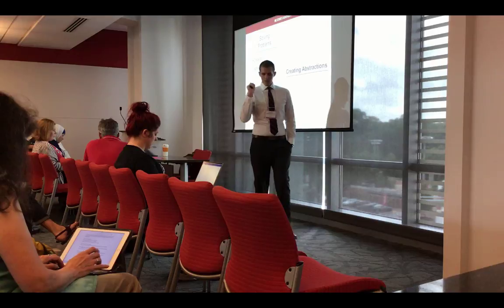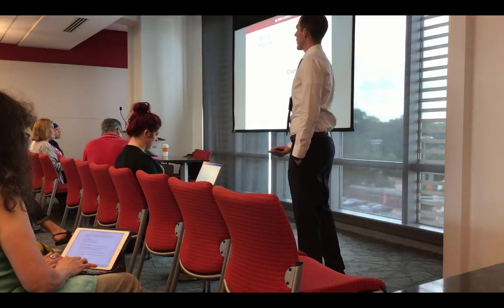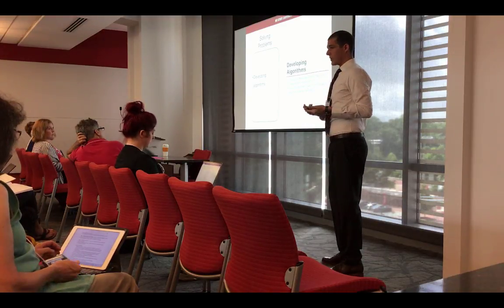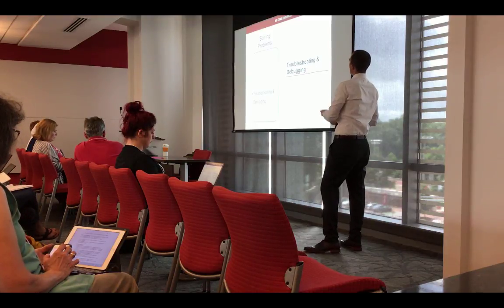Code-Free Computational Thinking in STEM Education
Professional development session presented at the NC State Triangle High Five Math and Science Summit. Focuses on integrating compuational thinking into core curriculum without asking students to write code. Please message me if you would like the slides from this presentation.